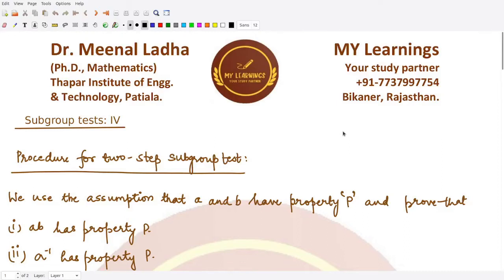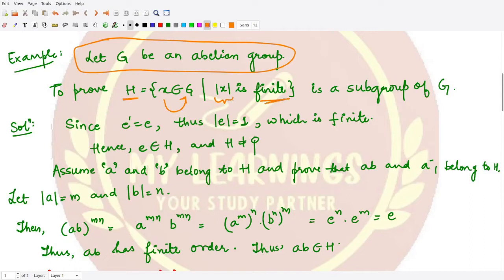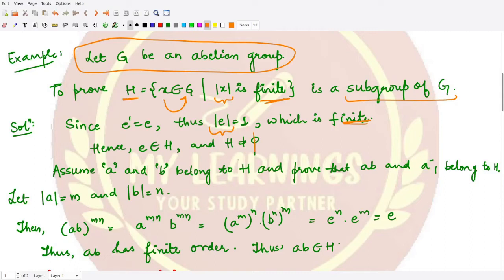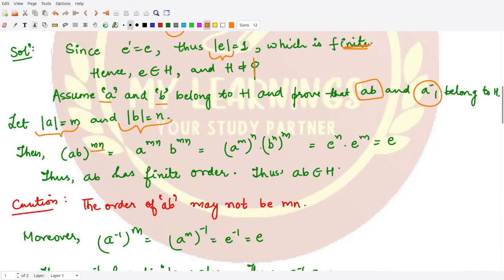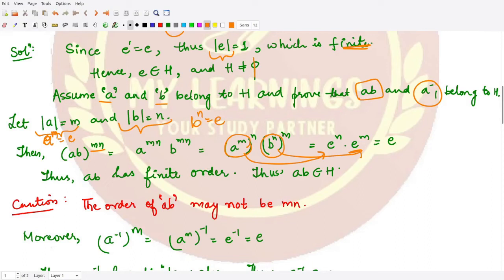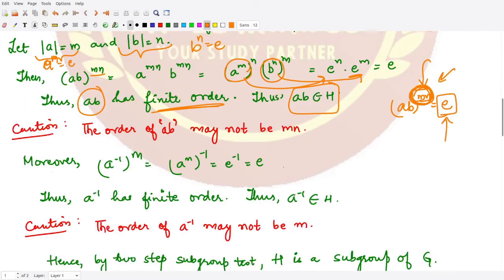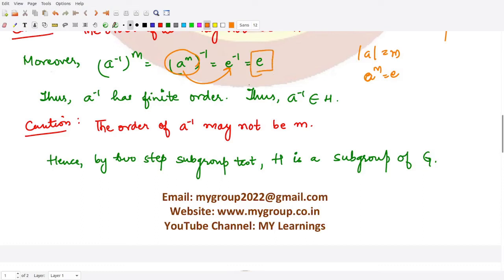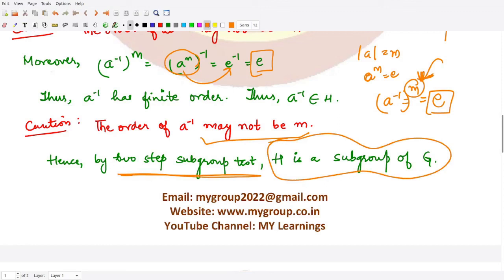#33: Subgroup tests: IV